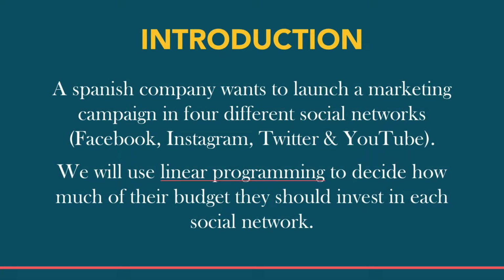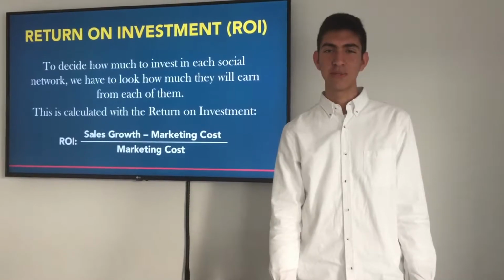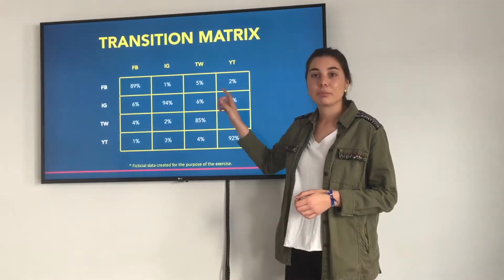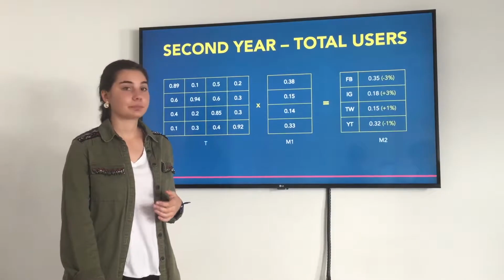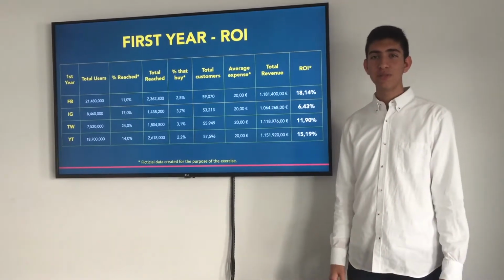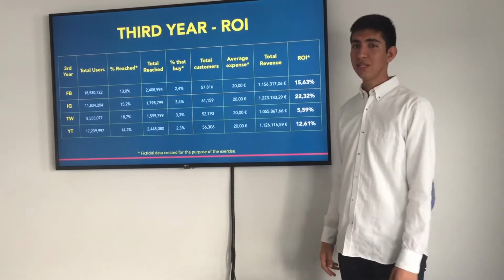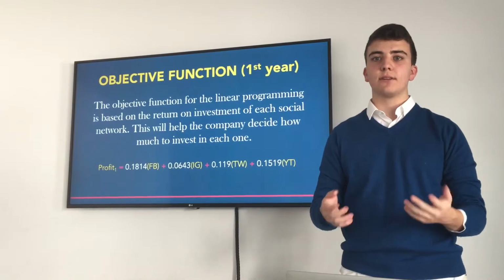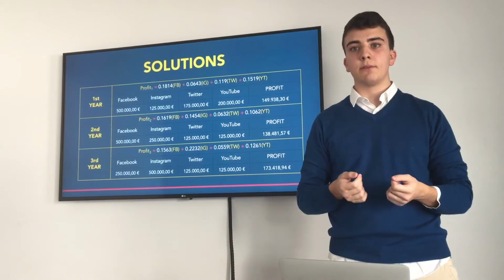G2_ALGEBRAB_video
Mitre Abuhayar, Ane Alegría & Alfonso Escudero.
Professor: Ignacio Rodríguez Carreño.

Facultad de Ciencias Económicas y Empresariales.
Universidad de Navarra
Pamplona, España.